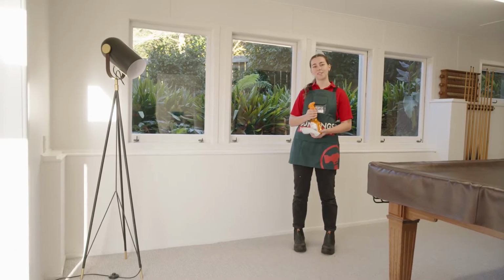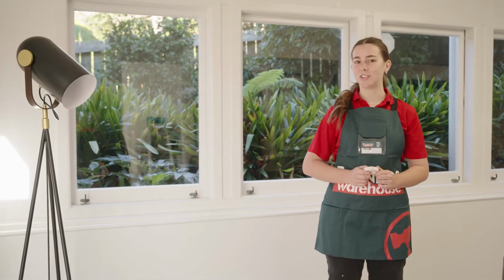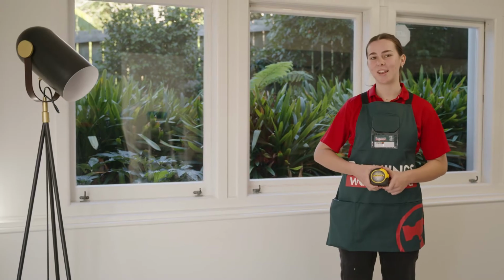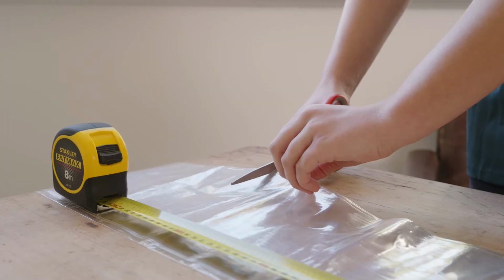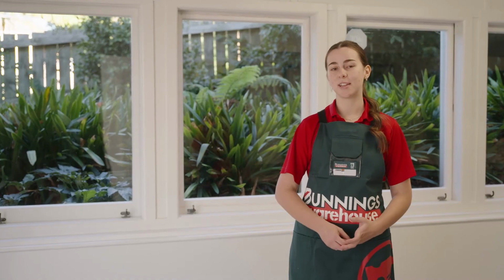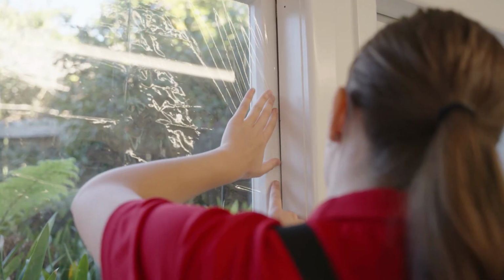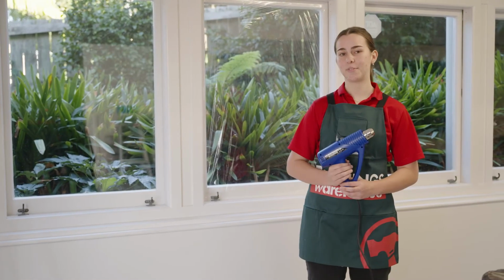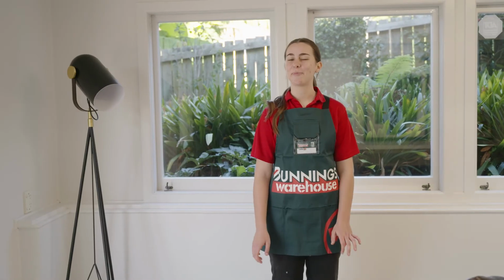How To Glaze Your Windows - Bunnings Warehouse [How-To Guide]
Did you know that glazing your windows makes your home more energy efficient?

Window glaze helps to keep the warmth in during winter and the heat out during summer, as well as protecting your home from excess condensation.

If you want to learn how to glaze your windows the easy way at home, watch our video and follow our step by step guide!

Tools:
Heat gun
Measuring tape
Pencil
Ruler
Scissors

Materials:
Cleaning spray
Cloth
Double-sided tape
Glass cleaning spray
Self-adhesive film